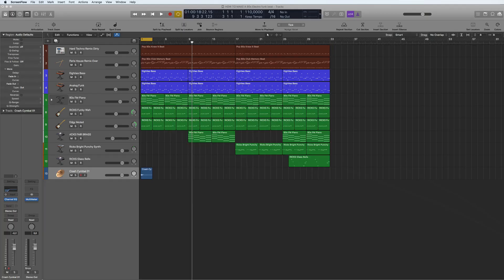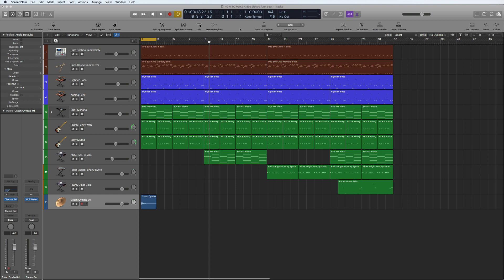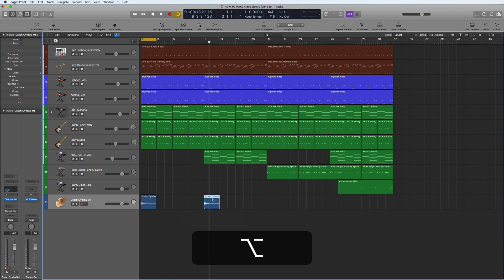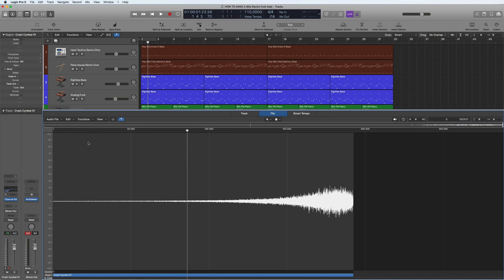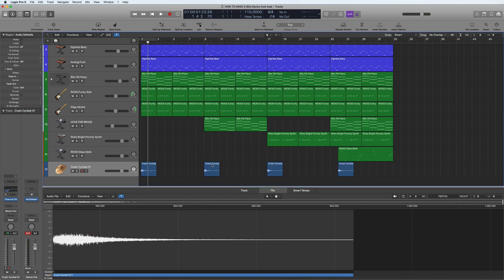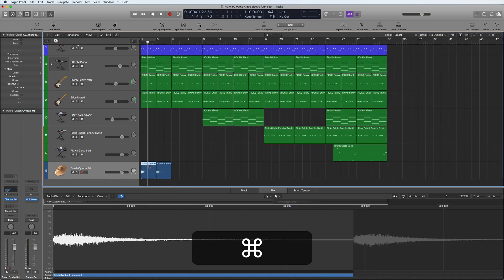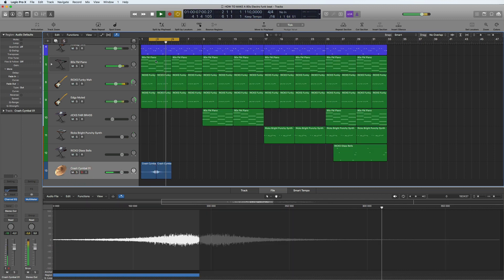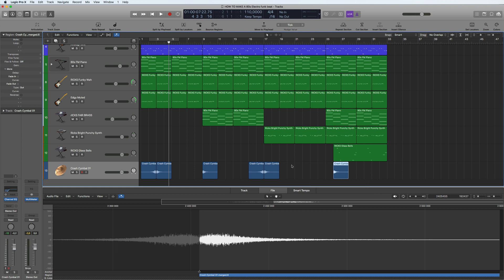HOW TO REVERSE AUDIO: In Logic Pro X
Here is a quick tutorial on how to reverse audio in Logic LPX